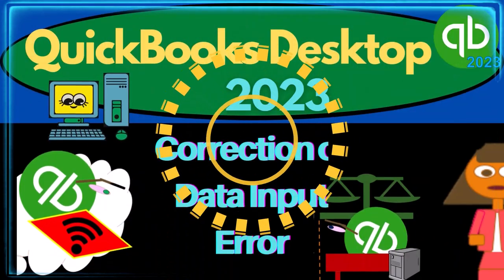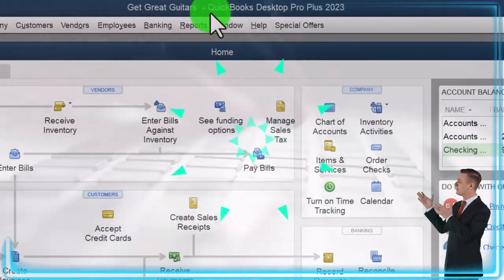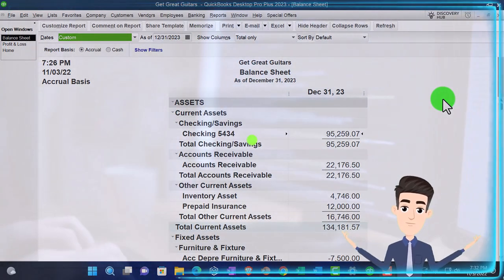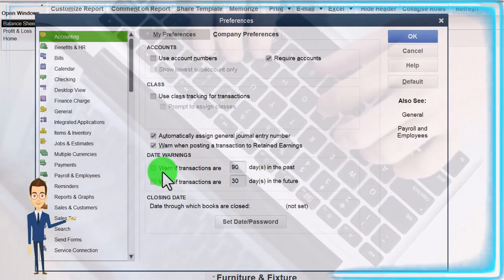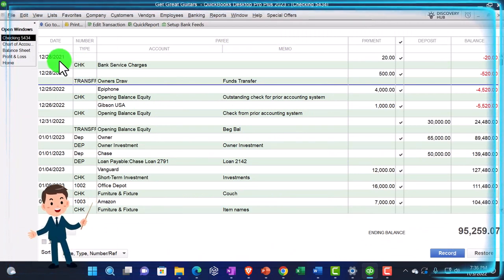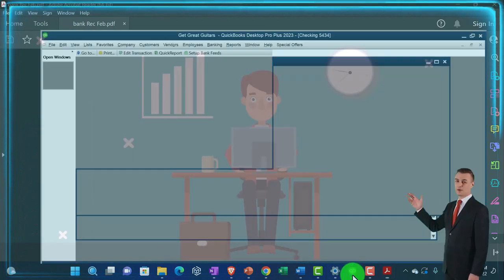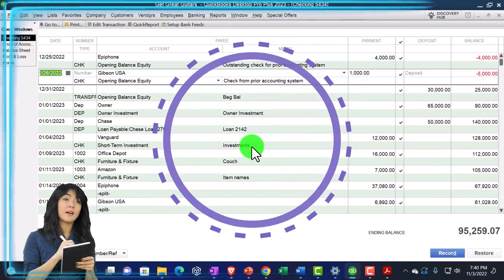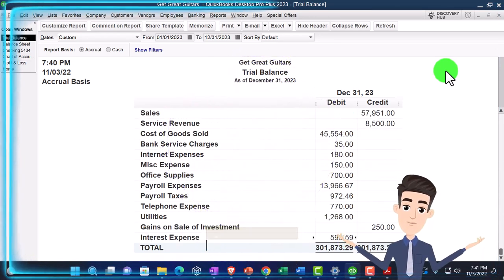Correction of Data Input Error 9165 QuickBooks Desktop 2023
Correction of Data Input Error